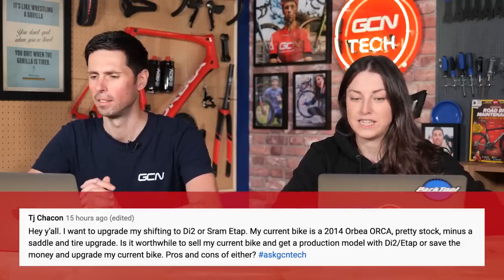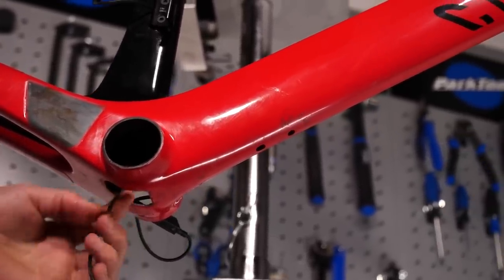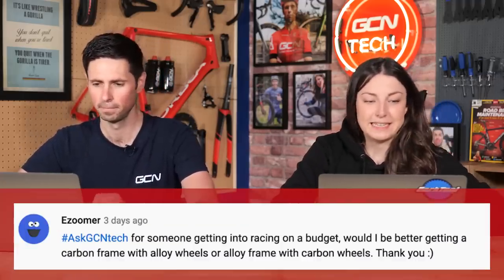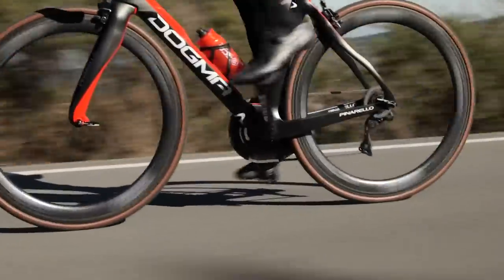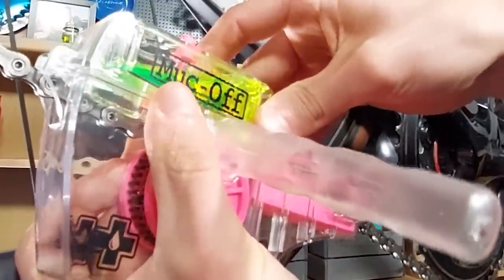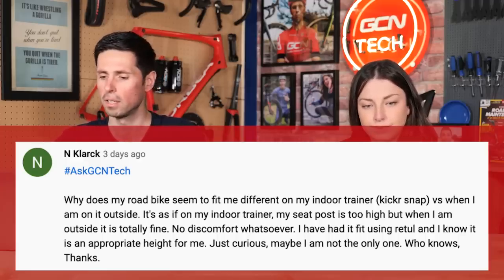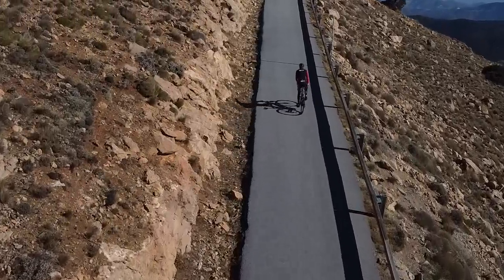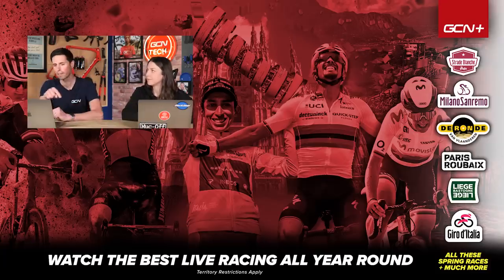What Is The Best Carbon Fiber Upgrade? | GCN Tech Clinic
You asked the questions using the AskGCNTech hashtag, now we have the answers. Manon and Alex are on hand with their tips and advice on carbon fiber upgrades, optimising mountain bikes for the road, indoor trainers, and more on this week’s GCN Tech Clinic!

0:00 Intro
0:17 Best way to upgrade to Di2/Etap?
2:00 Narrower tires on gravel bike?
3:00 Best carbon upgrade?
4:16 Clean bike on indoor trainer?
5:09 Convert MTB frame to road bike?
5:49 Bike fits differently on turbo?
7:16 Creaking noise on turbo trainer?

📹 What's The Best Value Upgrade For Your Bike?